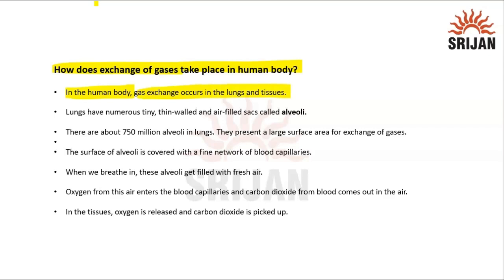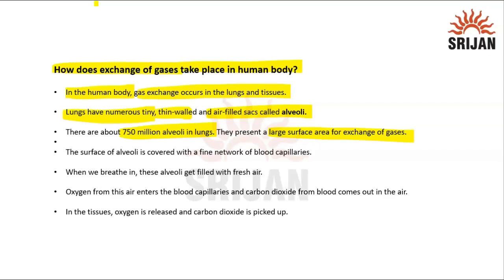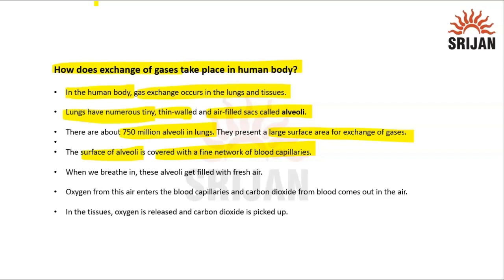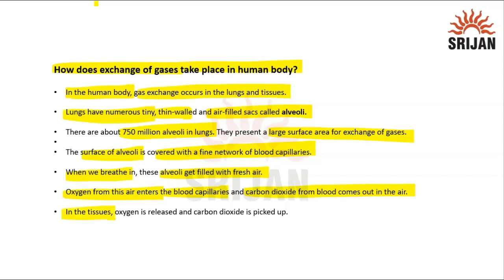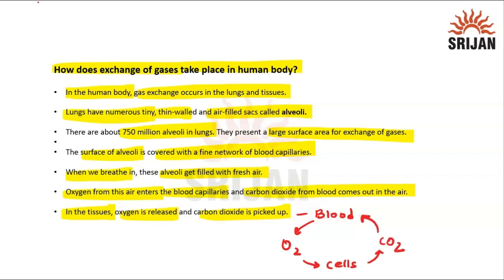ICSE Biology 6 chapters 5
Q8. How does exchange of gases take place in human body?